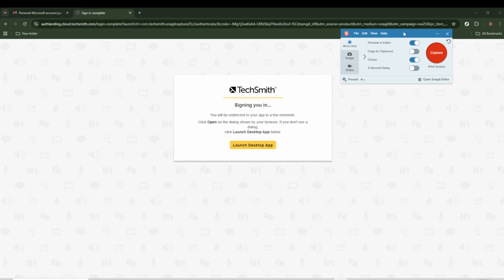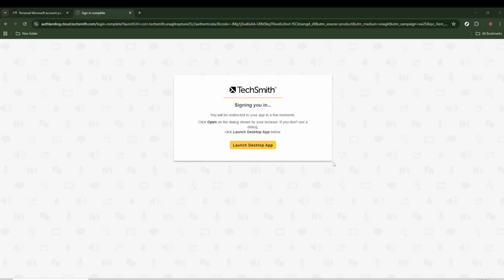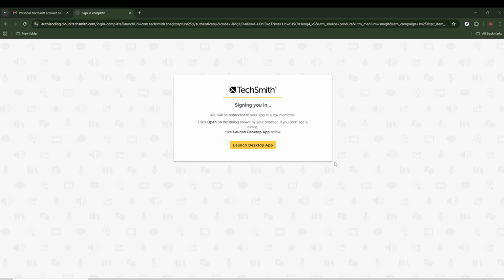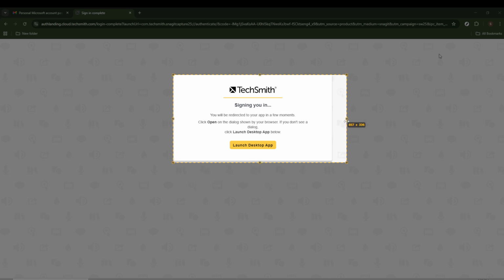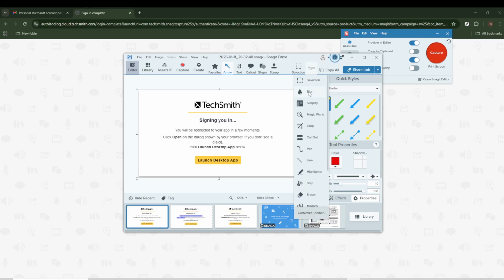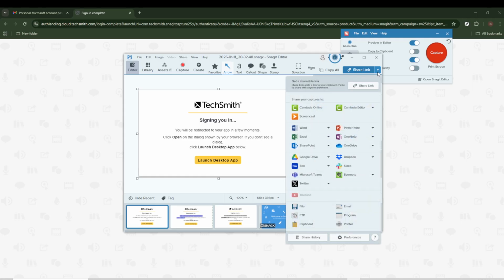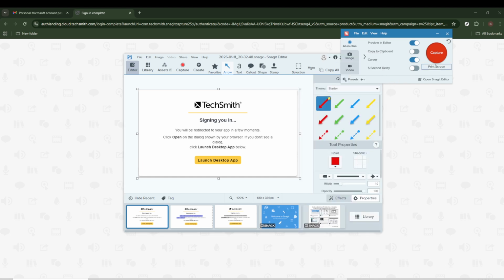How To Screen Capture Video (Snagit 2021) [2026 Guide]